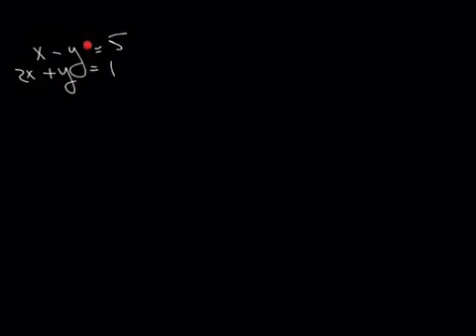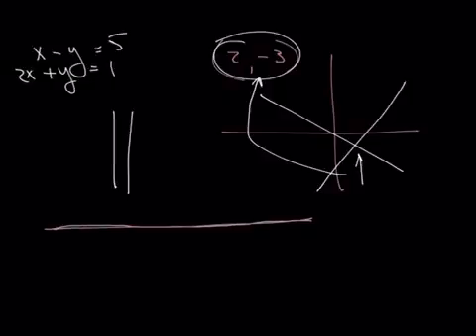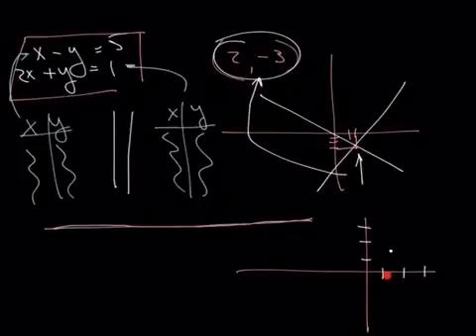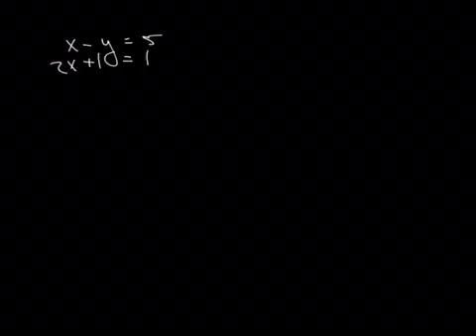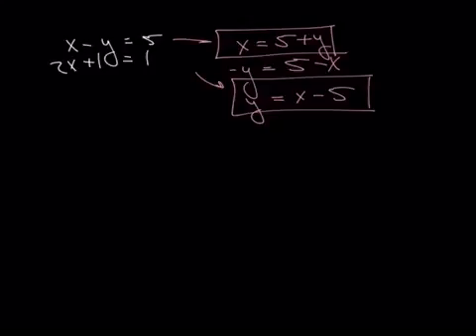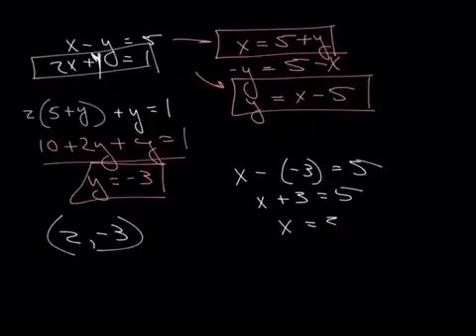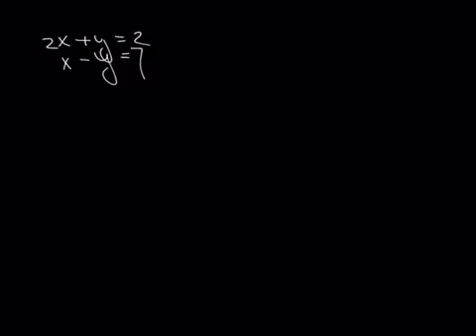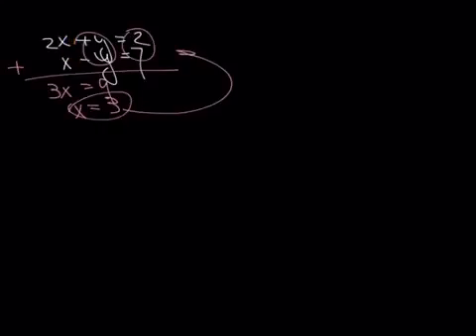5.1a 2017 college alg